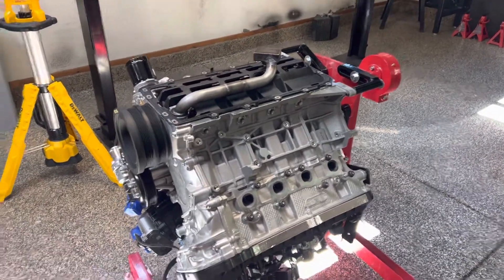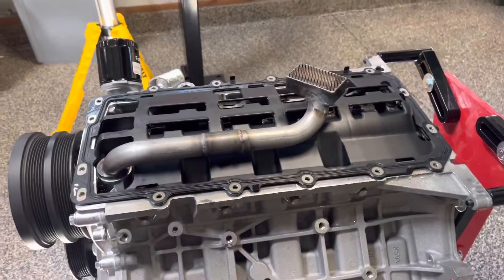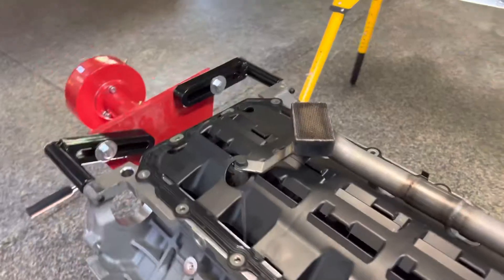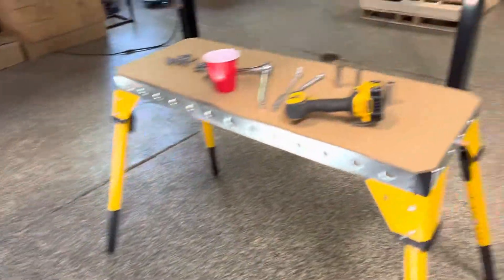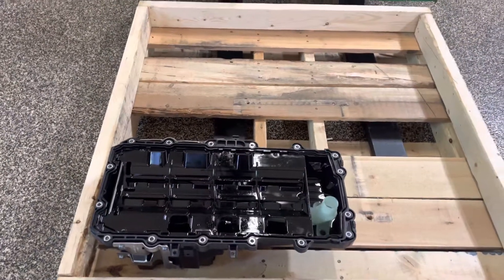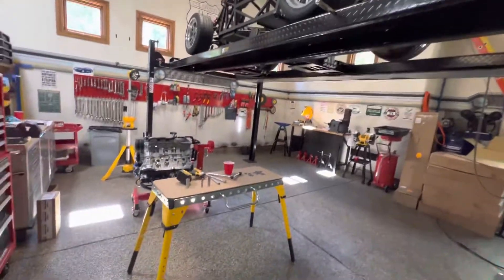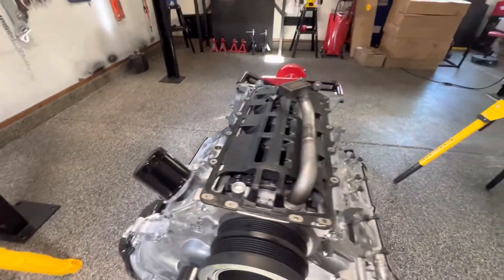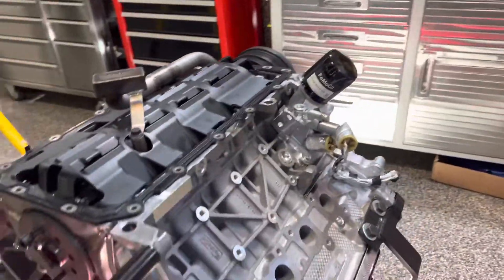Build Update 7, Oil Pan & Pickup Tube. Factory Five Type 65 Coupe. 1965 Shelby Daytona Coupe Replica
Moroso oil pan installed on Coyote.
Part Numbers:
MOR-20570, Oil Pan, $558.99
MOR-24577 Oil Pan Pickup, $281.99
Purchased from Summit Racing Equipment

Ordered my kit from Factory Five on 12/06/2021.
Received my kit on 8/15/2022.